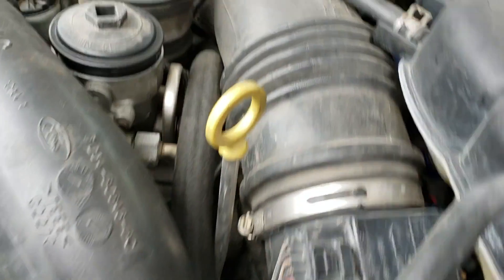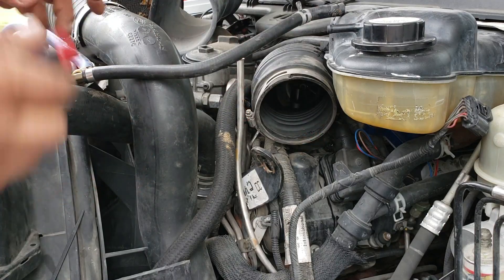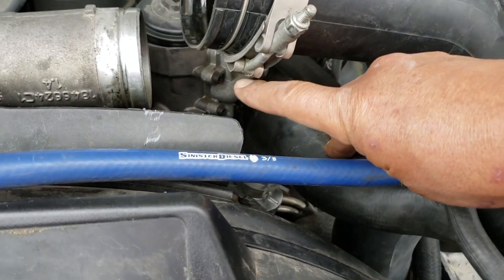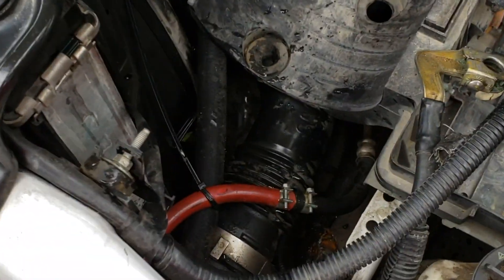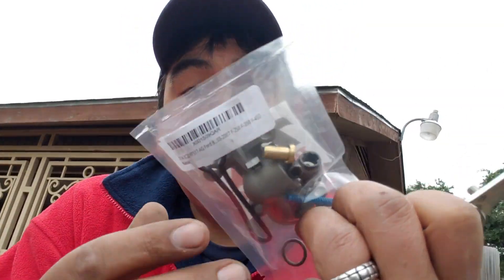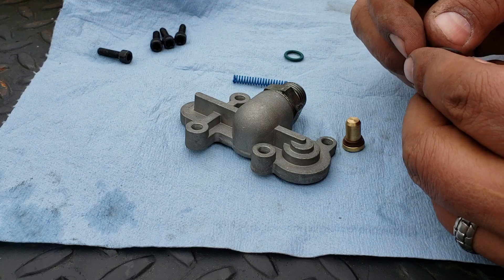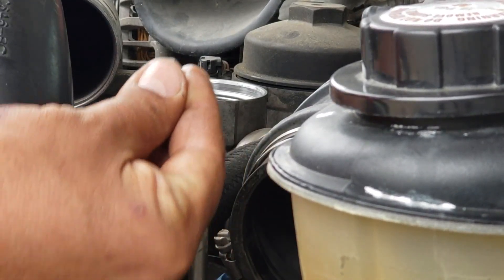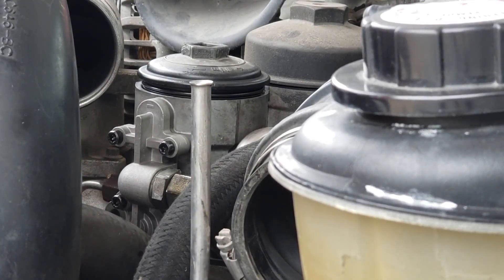Fuel Pressure Drops Under Load.. Time for Blue Spring Upgrade!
Keeping up with the 6.0 It would lose power, shake/rattle/ rough idling while towing. Felt like i was running out of fuel with a full tank. I replace the spring, and the truck started running smooth again under load. I didn't get initial readings or post readings, but the symptoms went away, and that's all that mattered to me. for now.